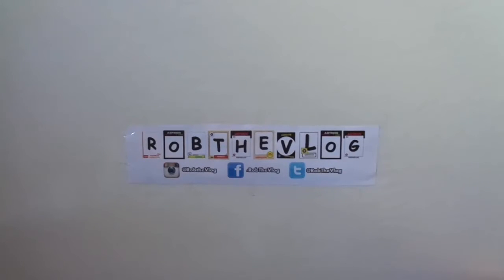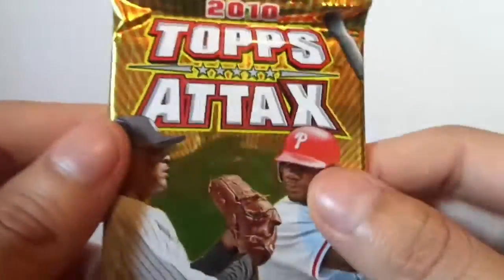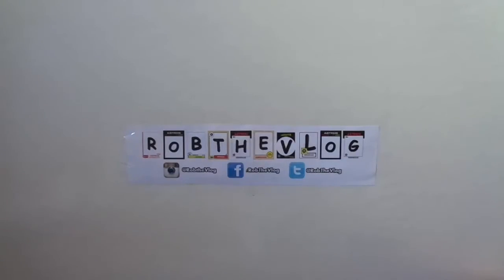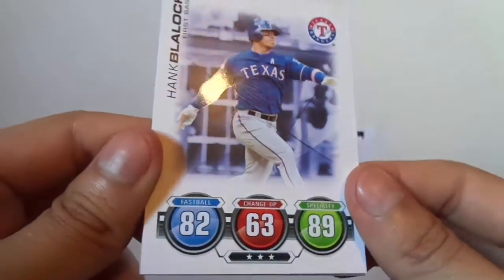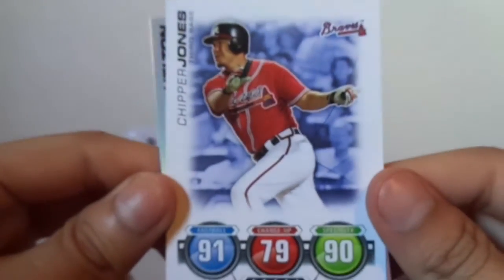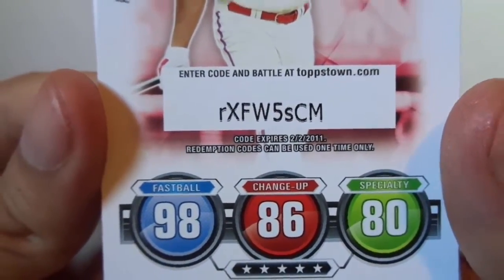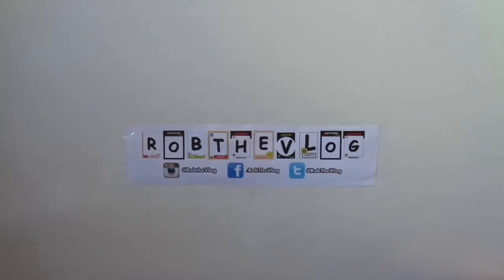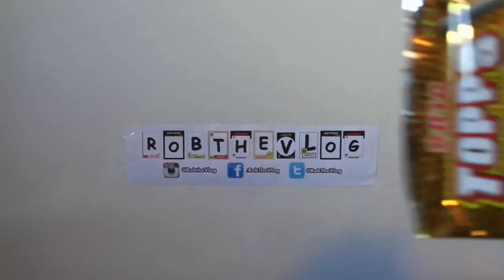Pack Review #194: 2010 Topps Attax Baseball Pack Break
"Target" "Walmart" "Toys r us" "Kmart" "Topps" "Topps Attax" "Mlb Trading Cards" " 2010 Topps Attax Baseball Pack Break"